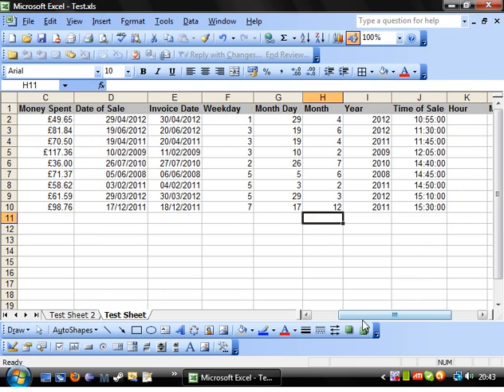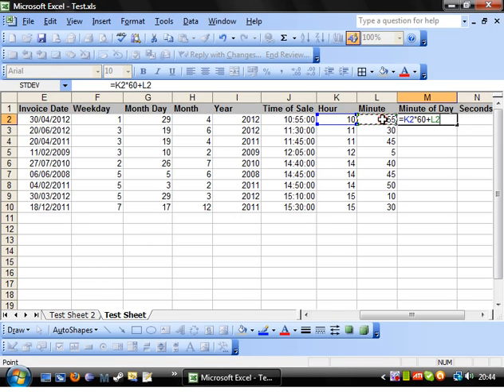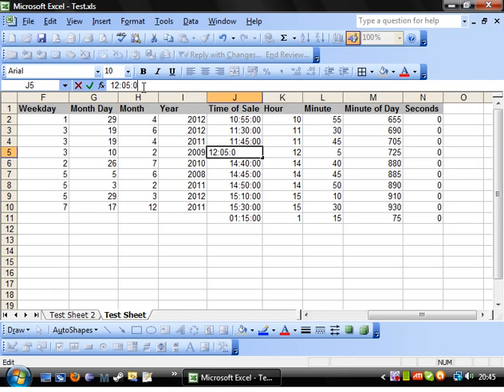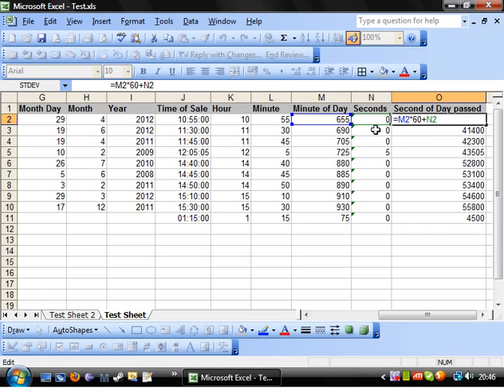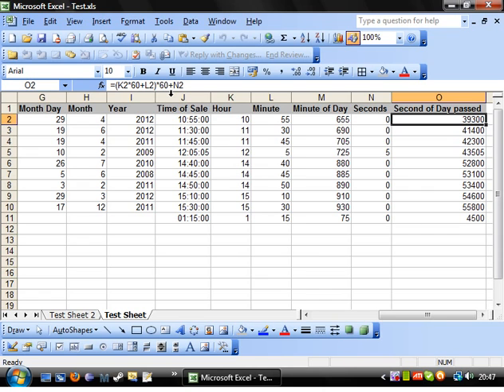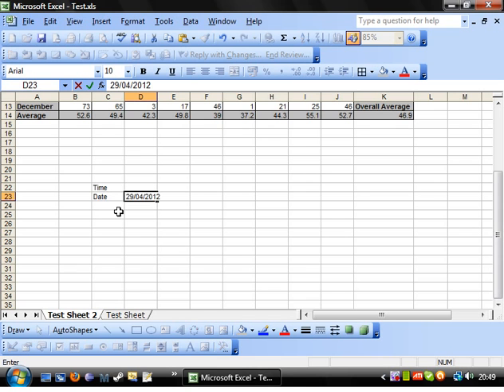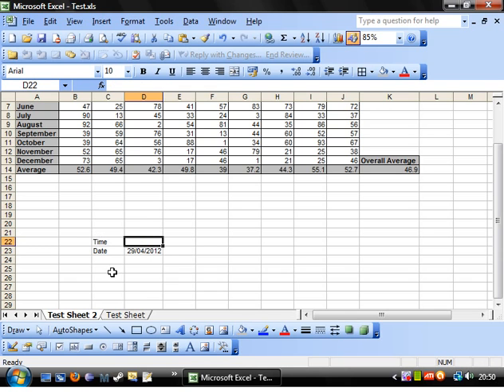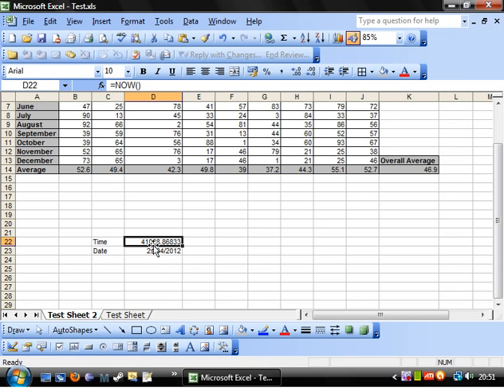Excel Beginner Tutorial 9 - Working with Dates and Times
More date formulae such as current date and a range of time formulae.